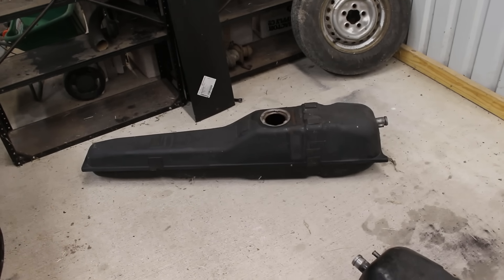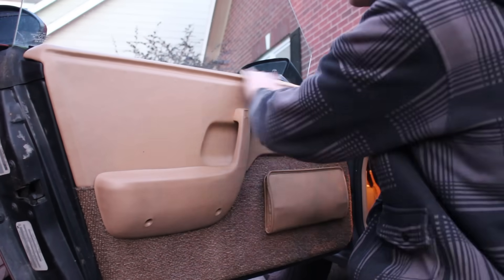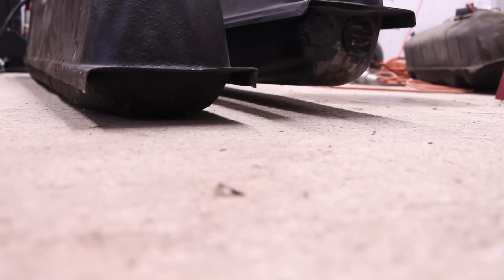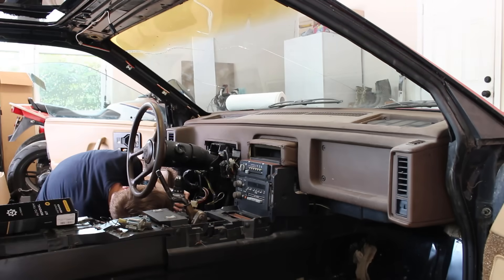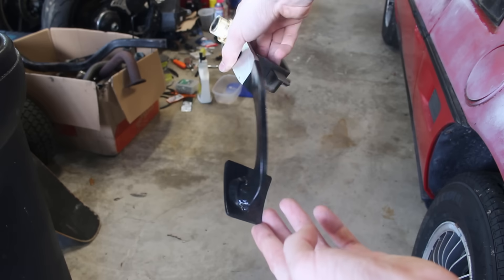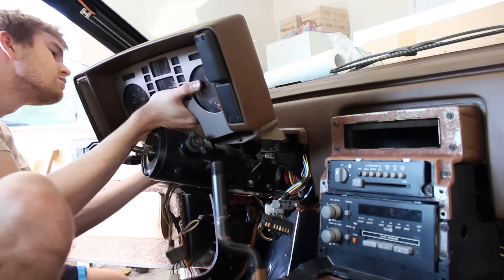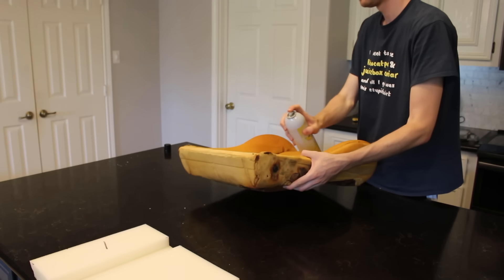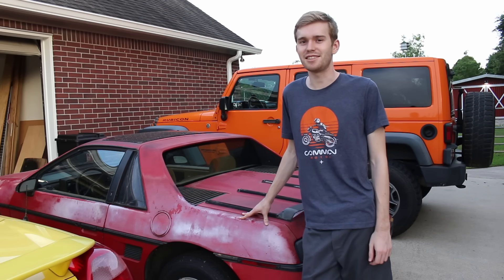The Cleanse | 1985 Fiero 2M4 Revival - Part 5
The interior is thoroughly cleaned in order for me to not die simply by just sitting in the car and breathing. I would just not breathe when I'm in it, but I would die from that too.